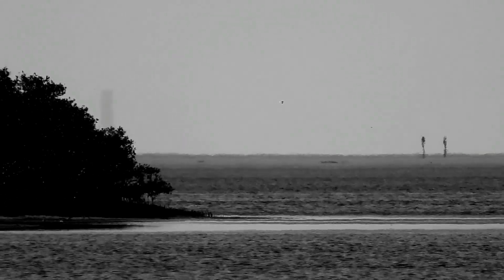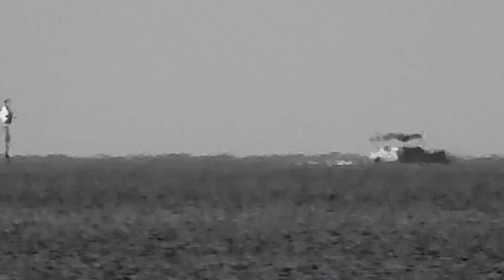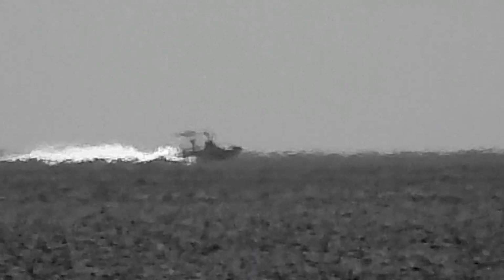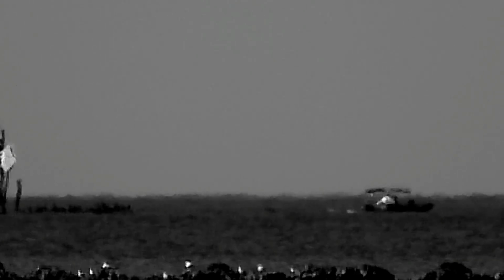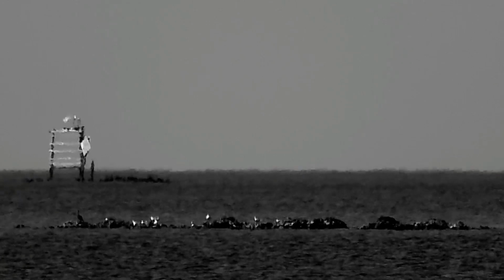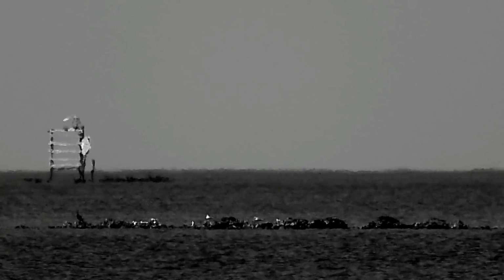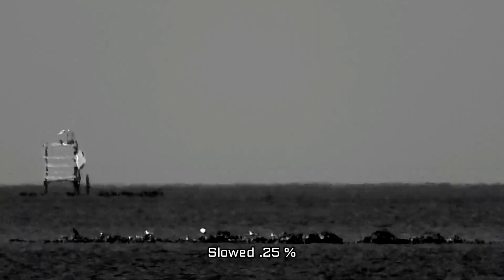The Illusion of Curvature Part 9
Just some good old fashion observational science.